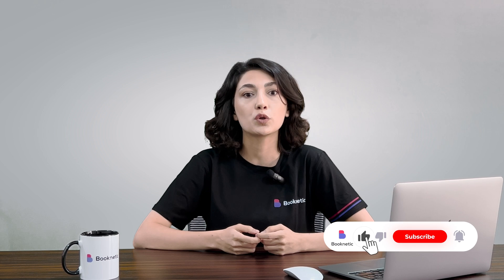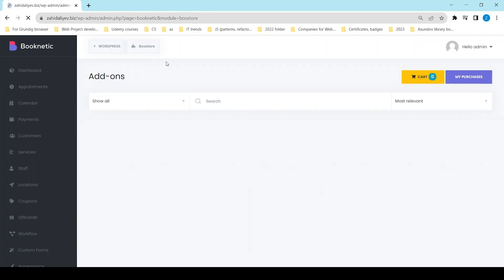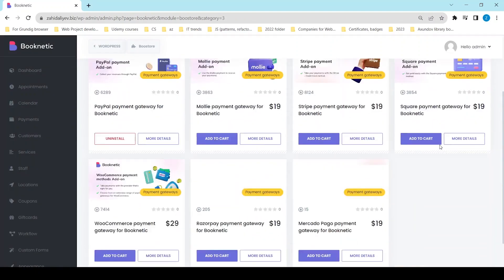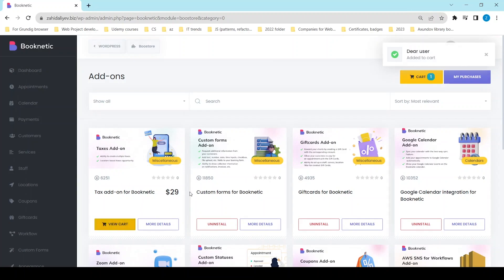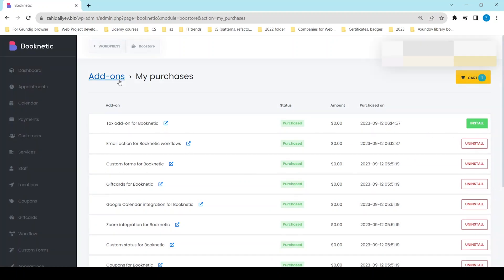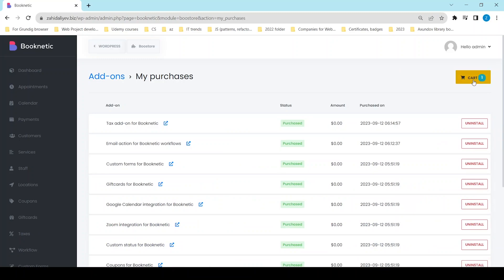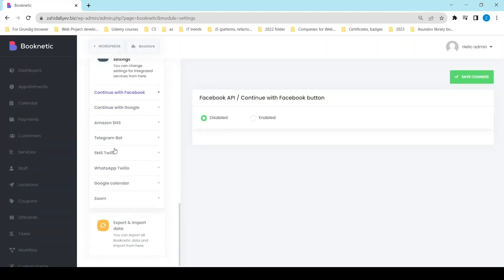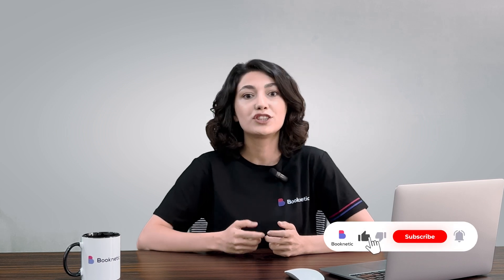Boost Your Bookings with Booknetic Boostore: Exploring Add-ons & Integrations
Booknetic - WordPress Appointment Booking system

Dive into the heart of Booknetic Boostore, your trusted source for amplifying the capabilities of your WordPress booking system. In this guide, explore the vast array of official Booknetic add-ons, understand their functionalities, and pick what's best for your business. We walk you through the streamlined process of adding, discounting, and installing your desired features. Plus, a special segment on managing integrations within settings for a hassle-free experience.

Get ready to supercharge your appointment booking with the premier Booknetic WordPress Booking Plugin of 2023!